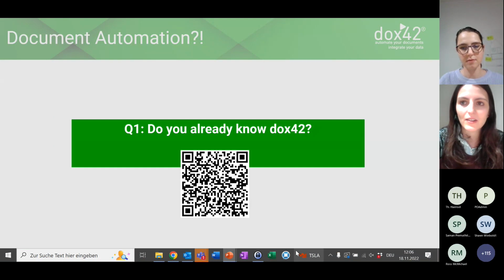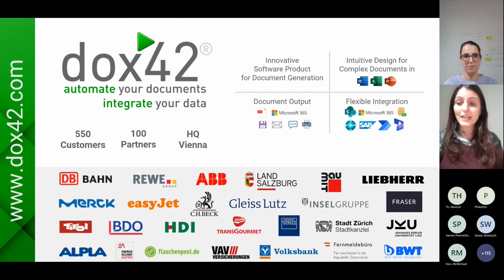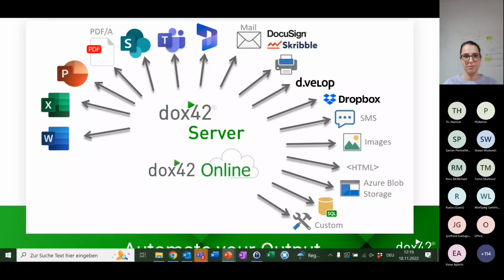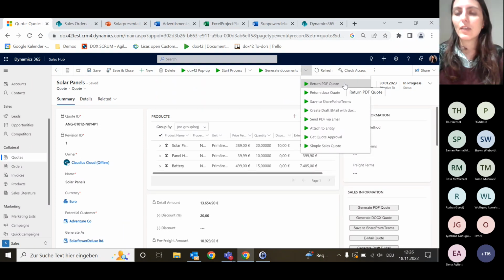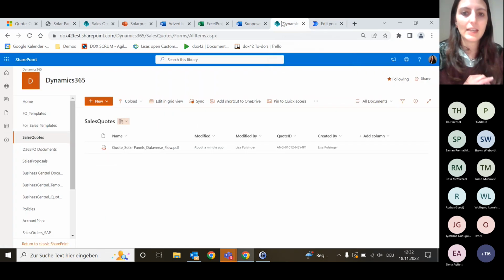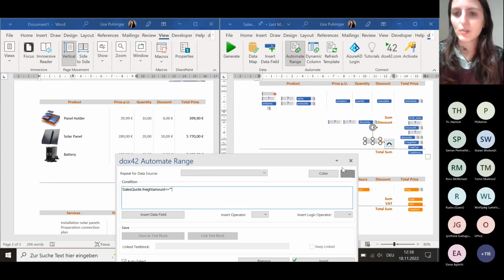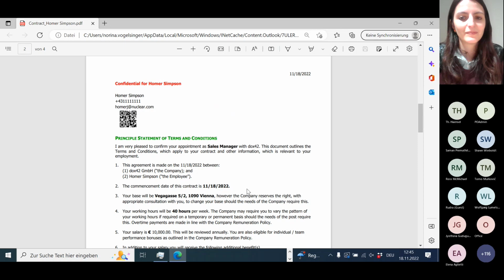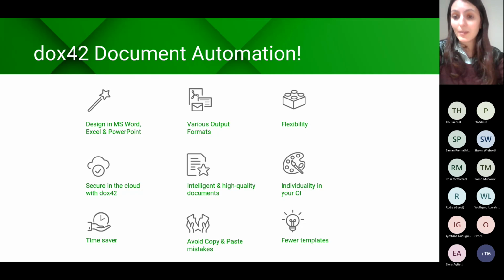Automate all your D365 and M365 documents with Dataverse, Power Apps & dox42 - Dataverse Summit 2022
Real life business processes require the generation of documents like quotes, reports, contracts, emails, etc… Use dox42 to automatically generate these documents with data from all sources by simply clicking a button directly in your Dynamics 365 applications, in a Power App or by letting a Flow do all the work for you!